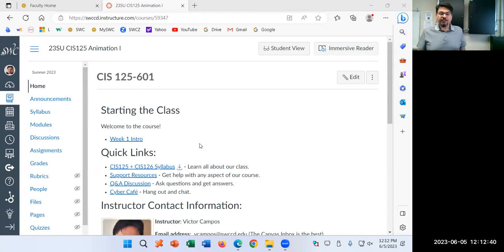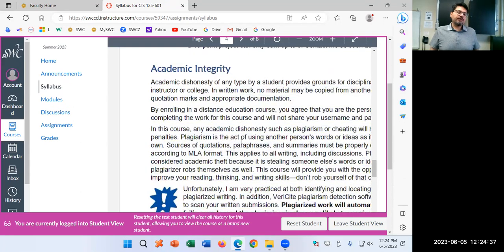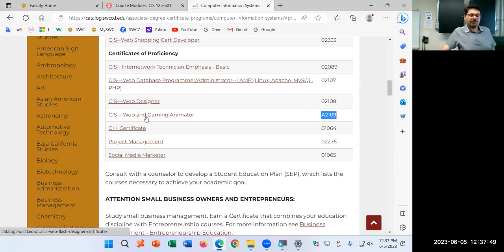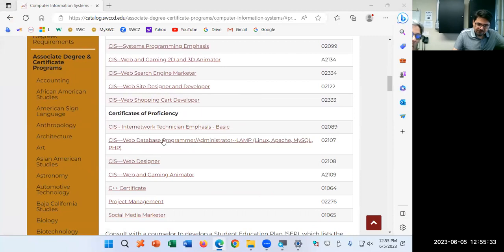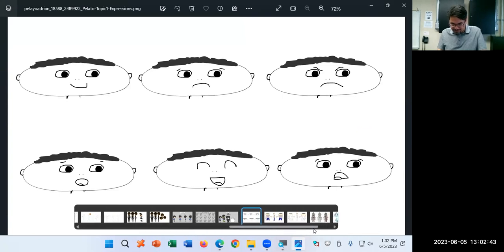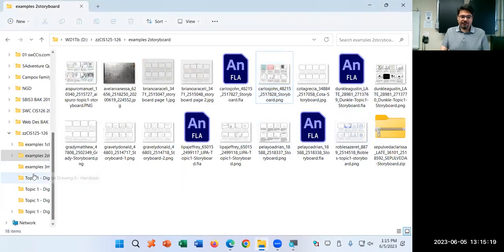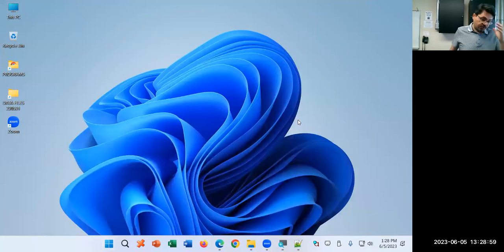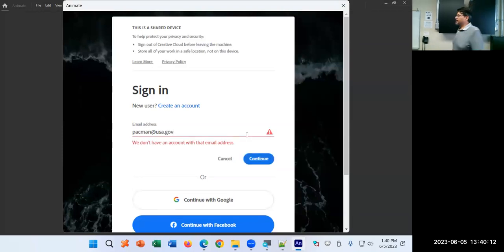CIS125/126 Day 1